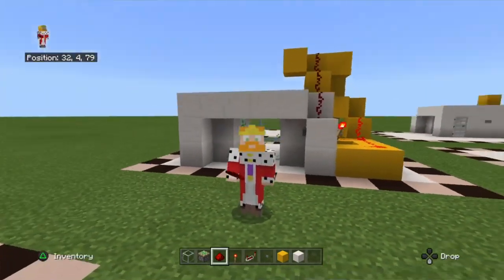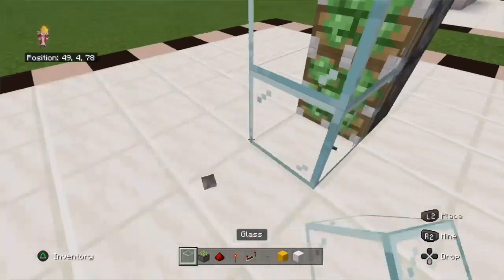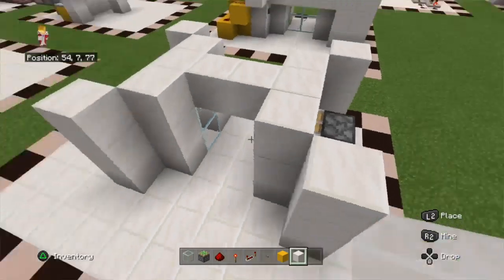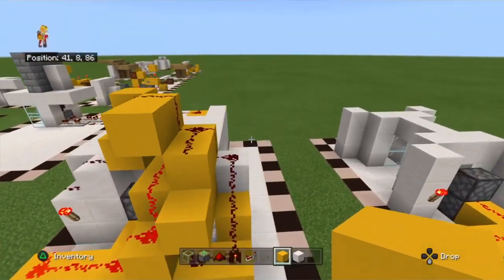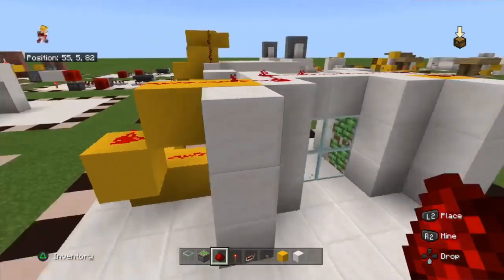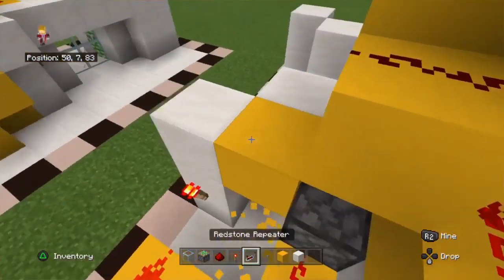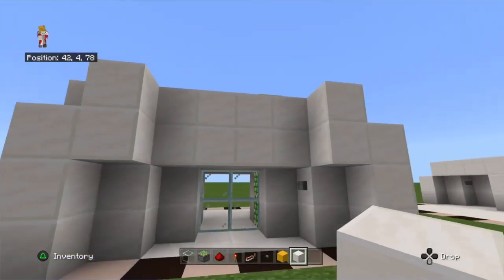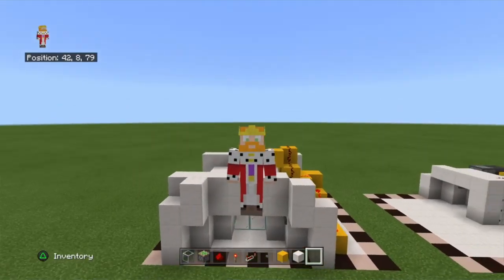Minecraft: How To Build A Working Sliding Glass Door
This is another video on minecraft in this video i will be showing you how to build a sliding glass door if you enjoyed this video please like subscribe and turn on post notification's to never miss a new video and come back tomorrow for a new video and i will see you in that video but until then guy's stay happy and peace out. P.S The Q and A video is soon so if you want to have a chance of being featured in it then be sure to leave any questions in the comment section below. (E.G what made you want to start youtube, how did you get into gaming etc.)